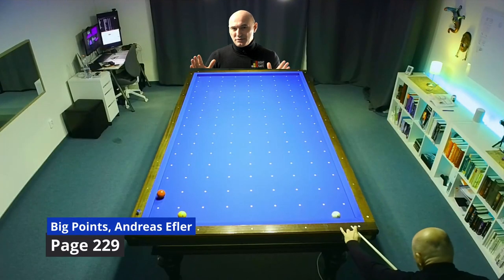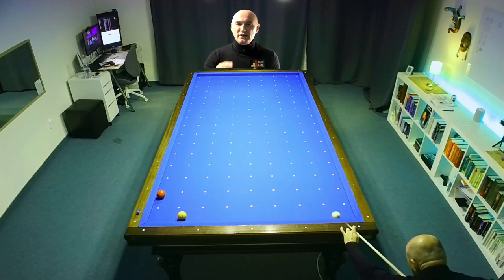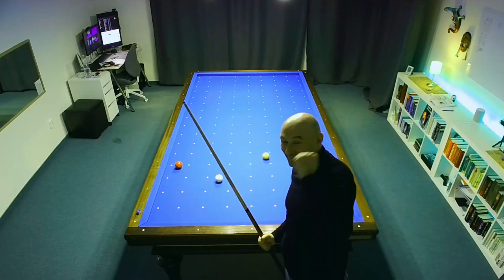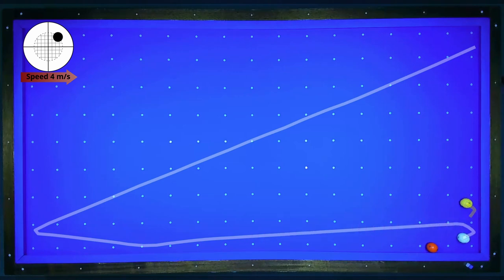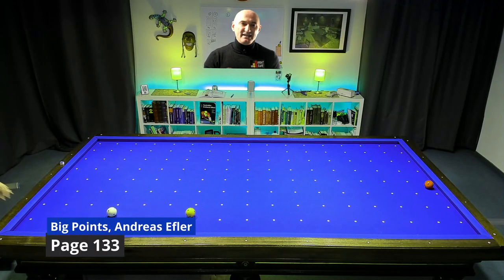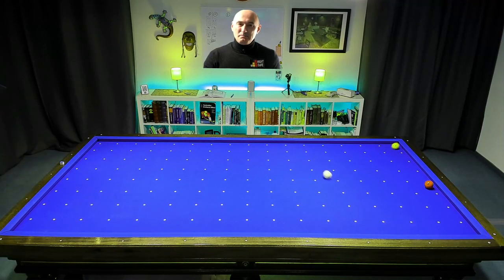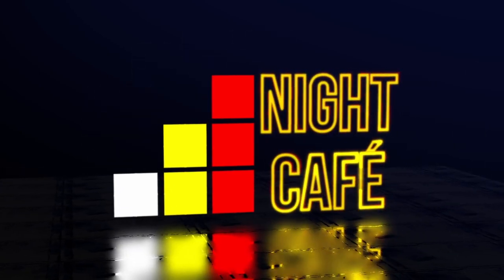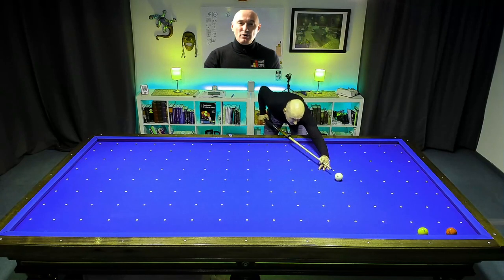Difficult Positions III - Big Points in 3-Cushion Billiard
Hello again in the 3rd part of our series "Big Points in 3 cushion Billiard". Here we have various shots which help you out of difficult positions.

This is a trainings video based on the great book "Big Points" written by Andreas Efler. These shots are like boot straps.
In 3-cushion billiard the majority of position are difficult. Especially as amateur player, everyone is trying to learn the basics. But in the competition the hard reality of statistics is punching in to the stomach: the difficult balls.

Hence, we motivate you to also try frequently this difficult shots, to develop your improvisation talent and show more relaxed courage within the game.

Transformers 4 Age of Extinction Title Intro After Effects- RAREVFX HD

0:00 - Intro
0:20 - 2 cushion brikol
0:40 - draw & reverse shot
1:22 - Time Shot 1
2:00 - Time  Shot 2
2:33 - Time Shot 3